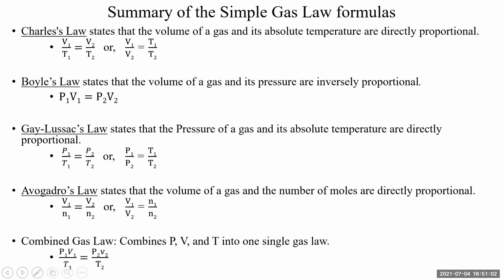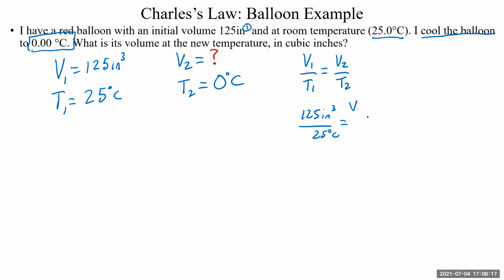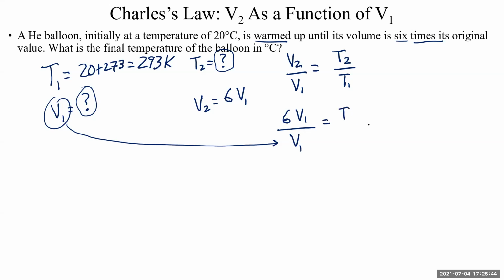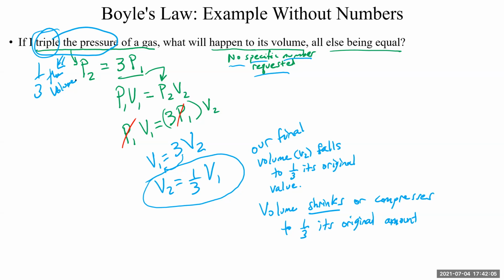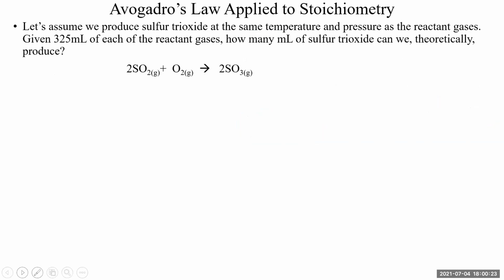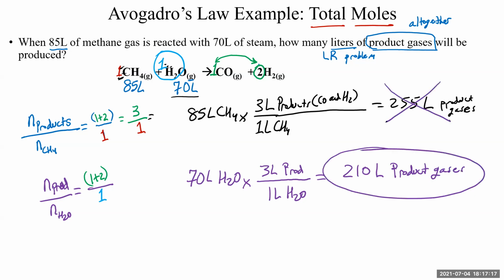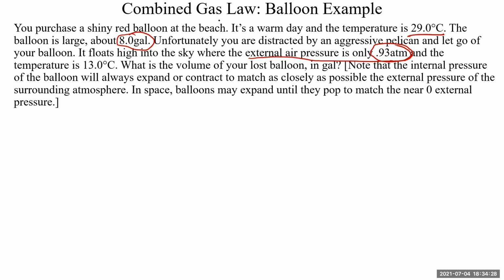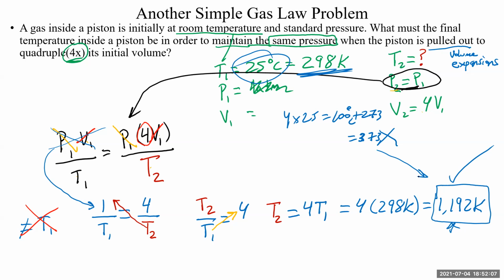Simple Gas Laws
This video will cover the basic, linear relationships between the pressure, volume, absolute temperature, and moles of an ideal gas.